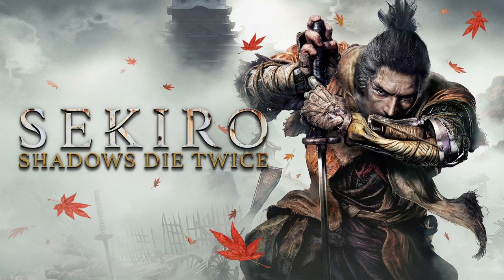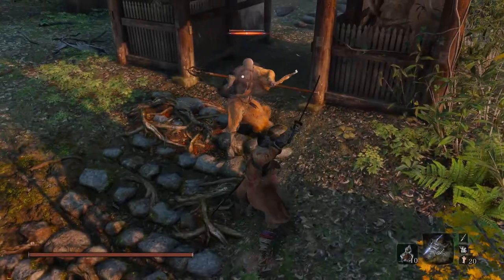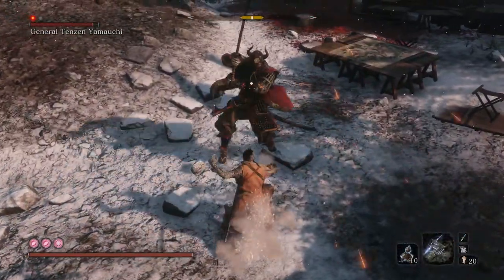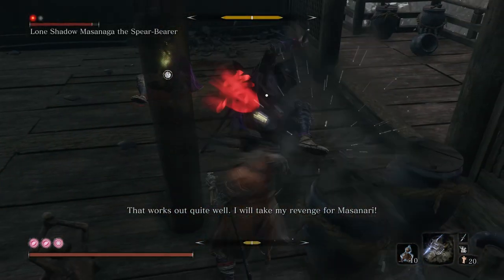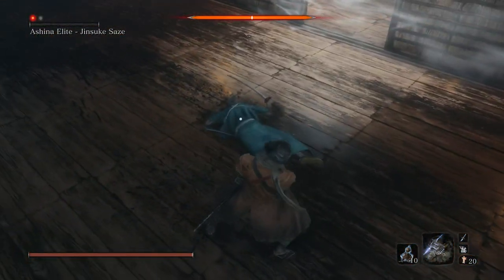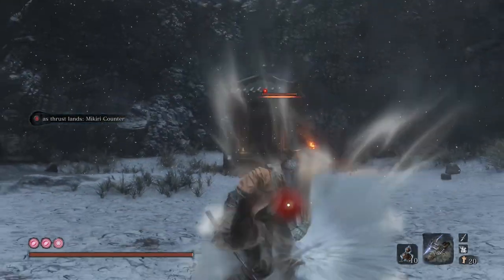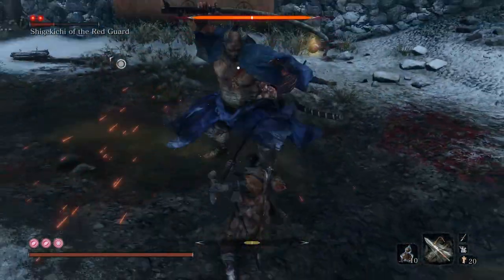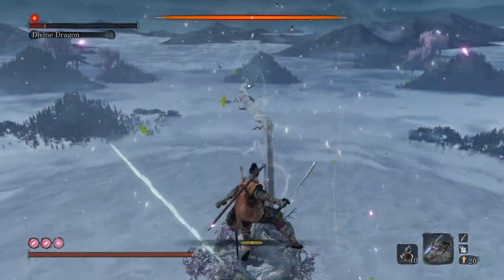Sekiro Combat Guide For Beginners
This tutorial focused mainly on how to use your sword and how to fight in Sekiro. I will teach you the proper way to attack, how to recognize when an enemy is defending, how to break through an enemy's defense with rhythm combat, the best way to counterattack, and the different combat styles.

0:00 Intro
0:41 Rule 1 How to attack
1:55 Rule 2 How enemies defend
2:53 Rule 3 Breaking through their defense
4:20 Demoing different combat styles
5:03 Rule 4 Countering attacks
6:07 Rule 5 Different combat styles
6:53 Places to practice combat
8:53 More combat tips
11:49 Summary of the guide